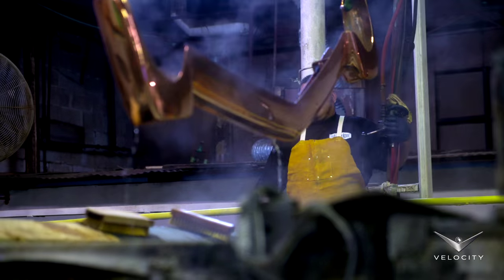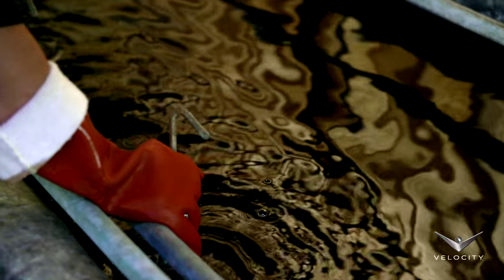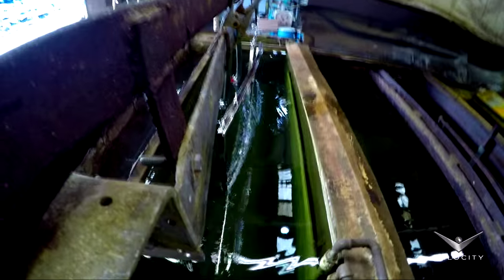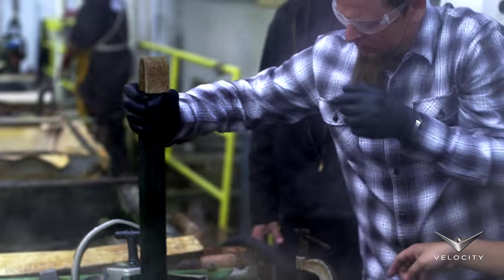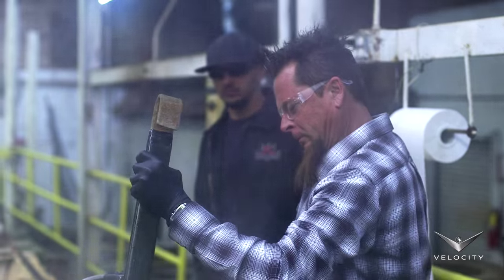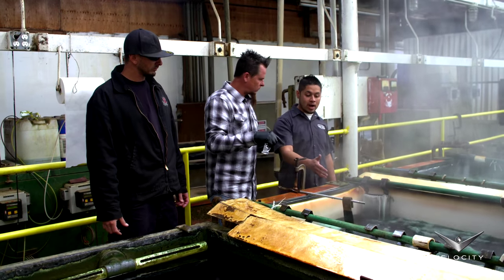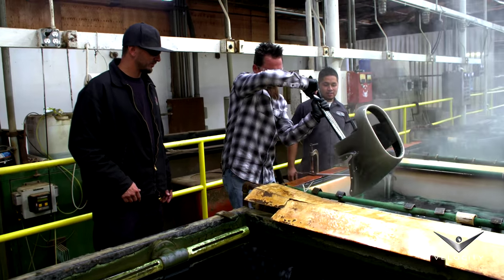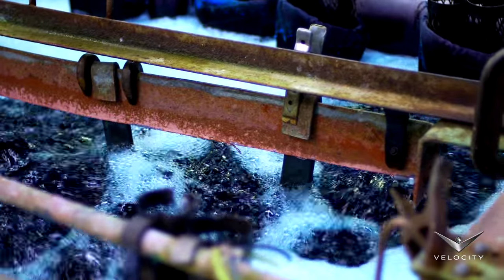Chroming Caddy Bumpers in Copper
Dave and Kev swing by to check out the Cadillac bumpers and the chrome plating process.